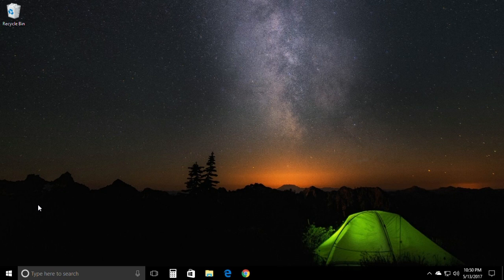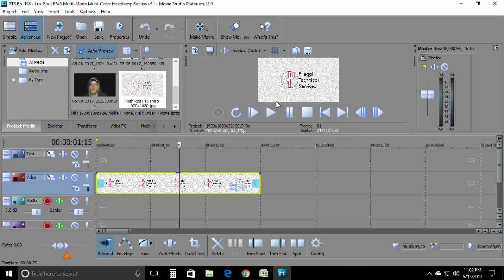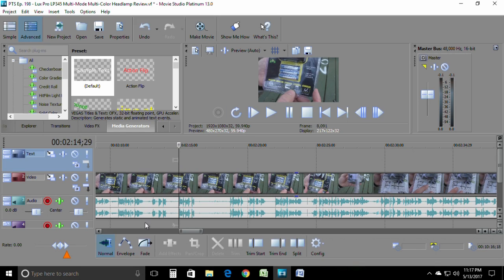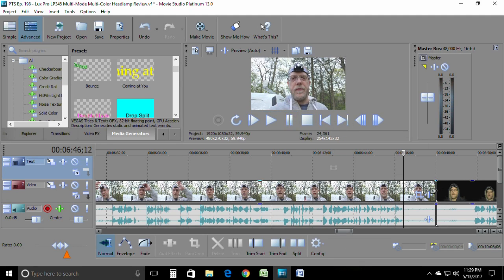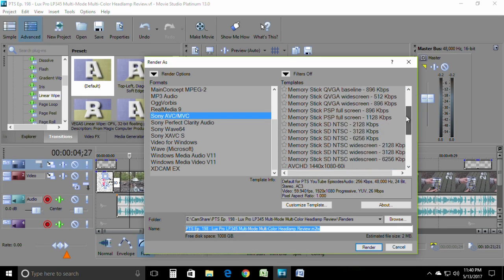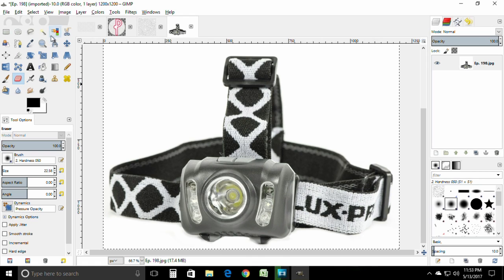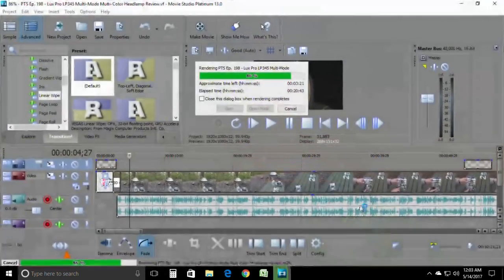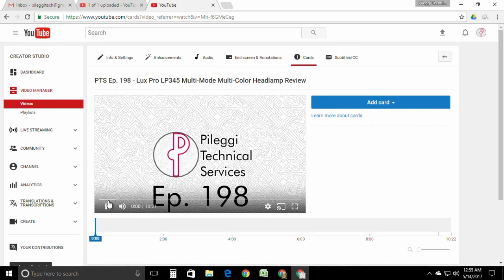PTS Extras #1 - Editing PTS Episode #198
This is a live video editing session for Pileggi Technical Services Episode #198.

PC Specs:
Intel Core i7 4790K running @ 4.0GHz
16GB DDR3 RAM running @ 1600MHz
ASUS H97M-E Motherboard
Samsung 950 Pro 256GB M.2 SSD (OS)
WD Black 1TB HDD (Programs)
WD Black 2TB HDD (Data)
WD 2TB External USB 2.0 HDD (PTS YouTube Vault)
WD 4TB My Book External USB 3.0 HDD (Backup Drive)

Just a dollar will do!